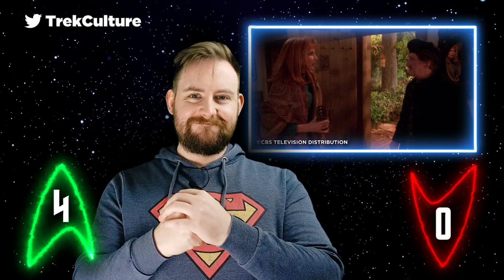Ups & Downs From Star Trek: The Next Generation 7.14 - Sub Rosa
Dr. Beverly Crusher begins a romantic relationship with the ghost of her Grandmother's ex. Yep.